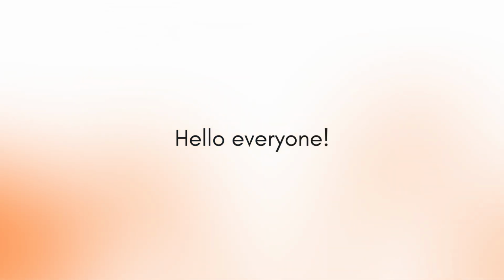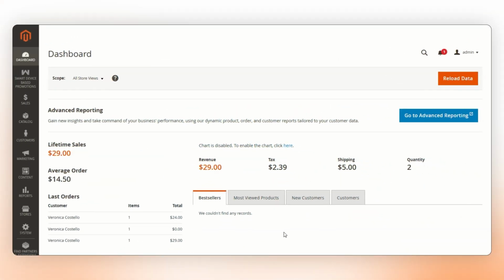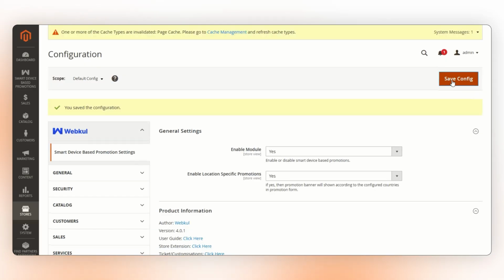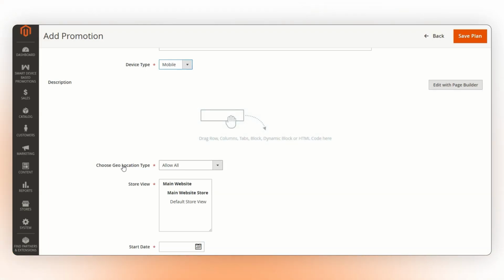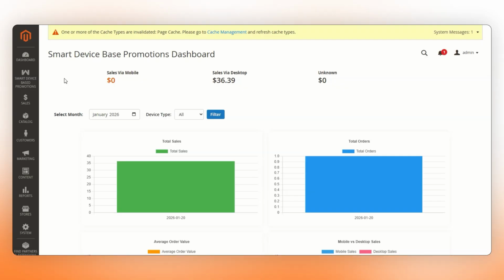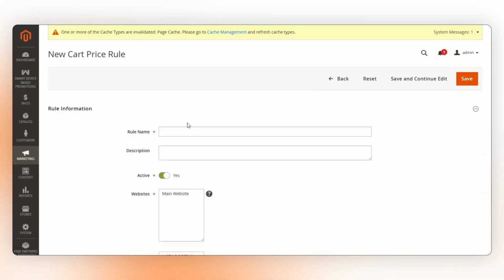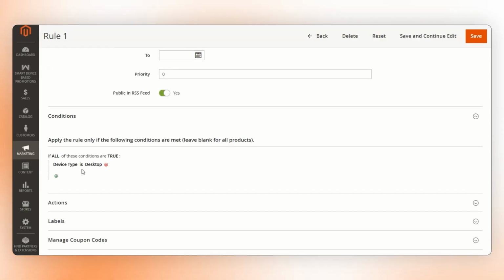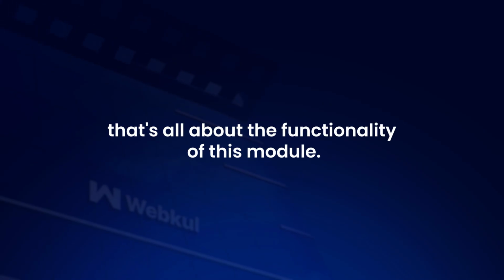How to Boost Sales with Magento 2 Smart Device Promotions?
Magento 2 Smart Device Promotions helps you boost conversions by offering device-specific discounts for mobile and desktop users.

Detect customer devices automatically and create targeted discounts, coupons, and messages for mobile shoppers.

Track sales by device, launch location-based mobile offers, and manage promotions across multiple store views with ease.

With detailed reports and smart targeting, you can personalise offers and maximise revenue effortlessly.

2. Raise a Ticket via our HelpDesk system

Timestamps:
0:00 - 0:14 Intro
0:15 - 0:37 About Webkul and its products
0:38 - 3:46 Demonstration of this Extension
3:47 - 4:04 Outro